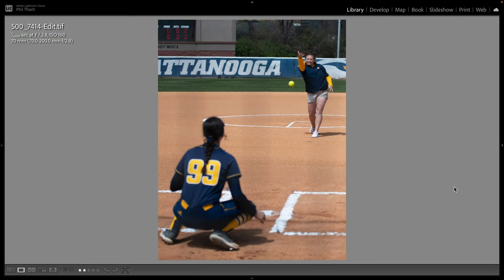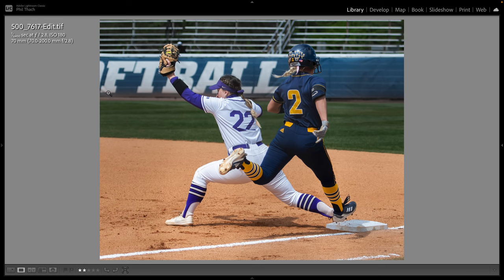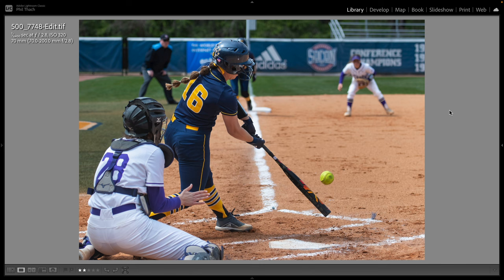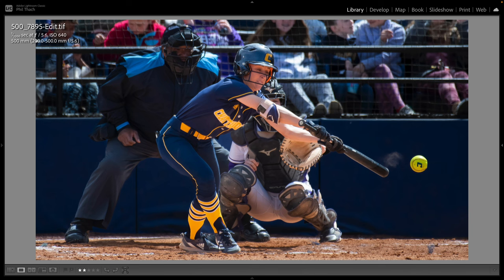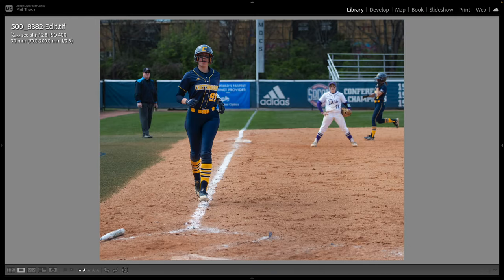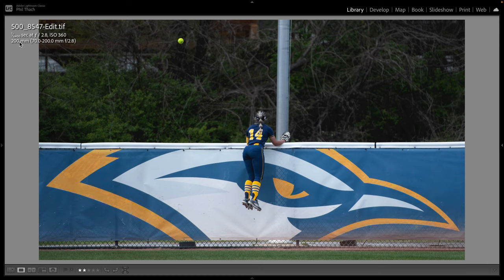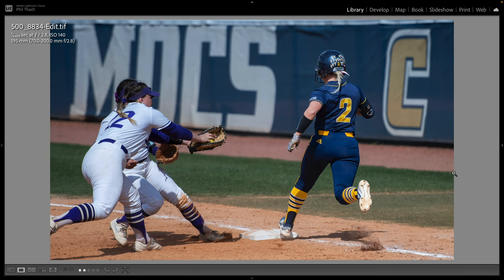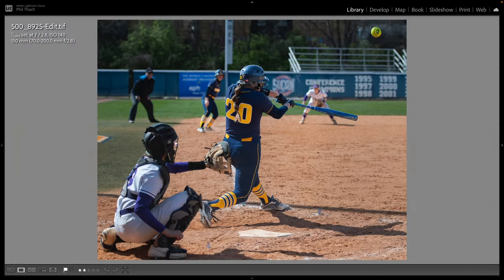College Softball Photography • Nikon D500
Using the Nikon D500 and the 70-200 f/2.8G VR II and 200-500 f/5.6E VR lenses, I photograph a  College Softball game between SoCon rivals UTC and Furman.